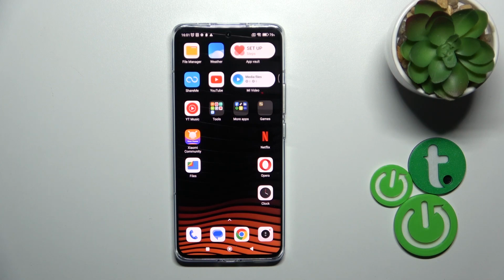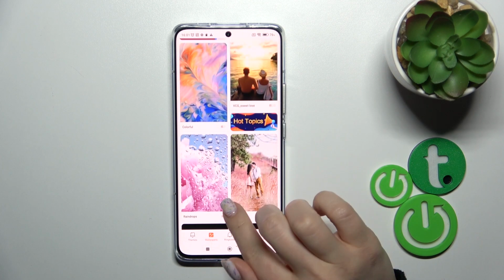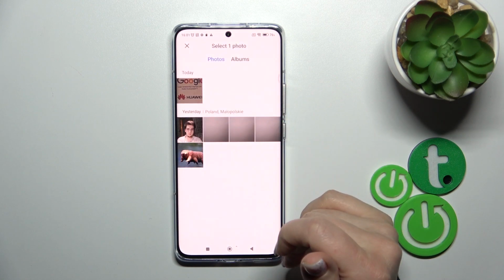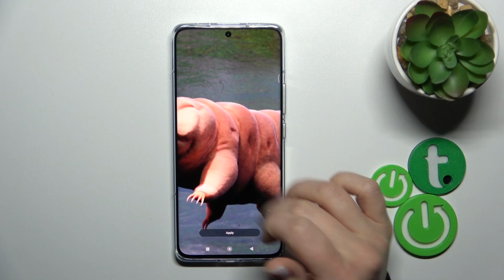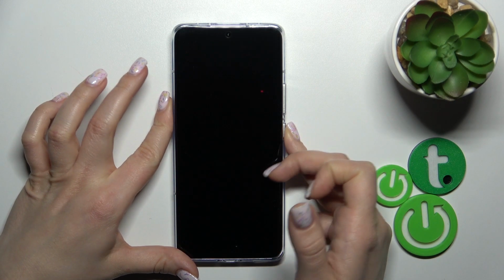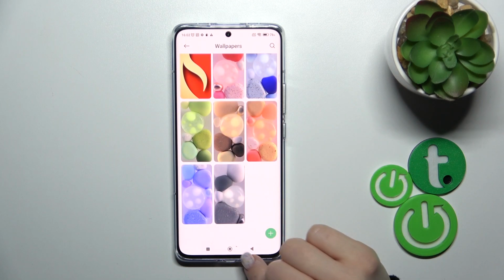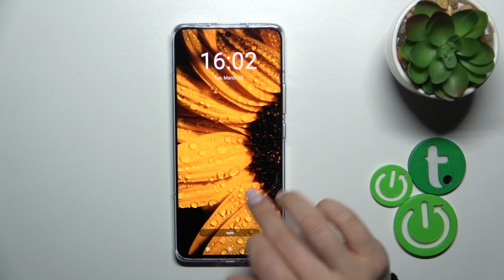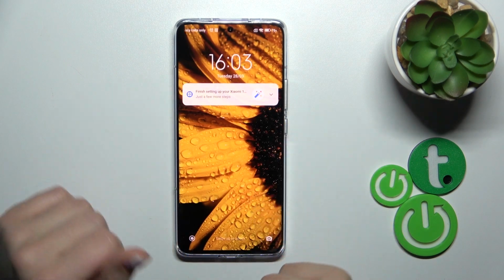How to Change Lock Screen Wallpaper on XIAOMI 13 Pro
Hi! Today we would like to show you how to change the lock screen wallpaper on XIAOMI 13 Pro. You can choose from a wide range of wallpapers or even use your own photos to personalize your phone.

How to change lock screen wallpaper on XIAOMI 13 Pro? How to set up lock screen wallpaper on XIAOMI 13 Pro? How to manage lock screen wallpaper on XIAOMI 13 Pro?